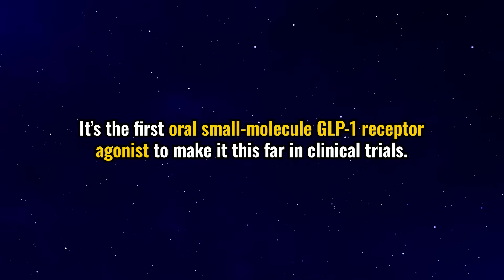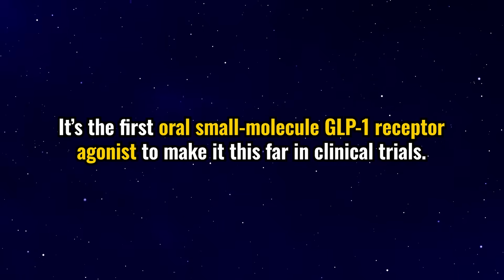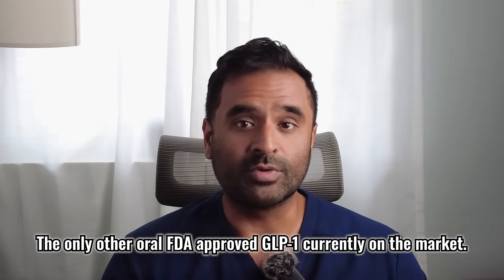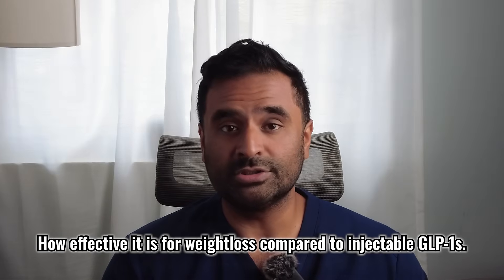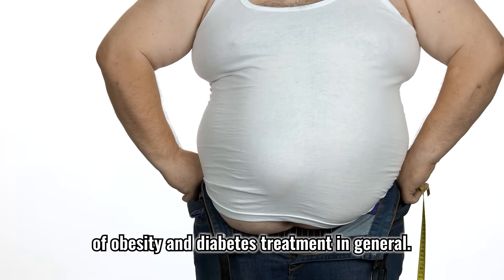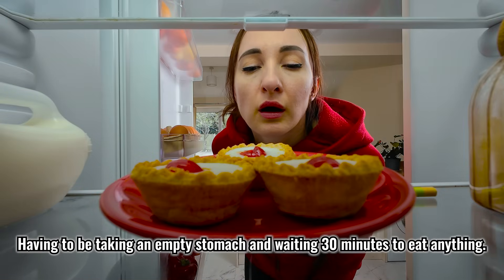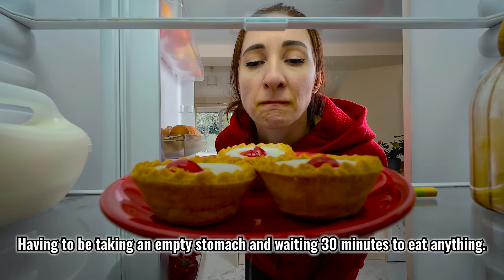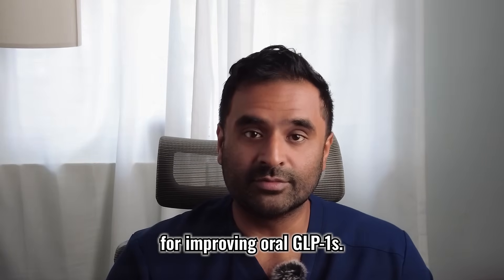Ozempic Pill? Everything You Need to Know about Orforglipron | Breaking down the data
Orforglipron vs Rybelsus vs Semaglutide vs Tirzepatide – Which GLP-1 agonist really delivers the most weight loss?

In this video, Dr. Kevin Joseph breaks down the latest clinical trial data from ATTAIN-1, STEP-1, SURMOUNT-1, and the PIONEER studies to reveal how these medications truly compare.

We’ll look at:
✅ The science behind Orforglipron, the first non-peptide oral GLP-1 (no injections, no fasting window required)
✅ Why Rybelsus (oral semaglutide) struggles with absorption and produces smaller results
✅ How injectable semaglutide (Ozempic/Wegovy) achieved groundbreaking weight-loss outcomes in the STEP-1 trial
✅ Why Tirzepatide (Mounjaro/Zepbound) remains the most powerful dual GIP/GLP-1 agonist on the market
✅ What this means for the future of oral obesity treatments

If you’ve ever wondered whether the next generation of GLP-1s could replace injectables entirely — or if the “weight-loss pill” is finally here — this breakdown is for you!

Supplements I personally use:
Mag 07 for constipation
Insulin syringes
Pre-workout/Morning Caffeine boost

For more GLP-1 content and future live streams consider becoming a member! Thank you always for the support!